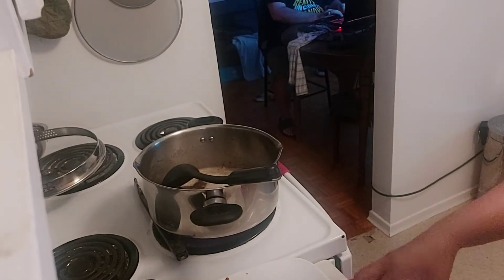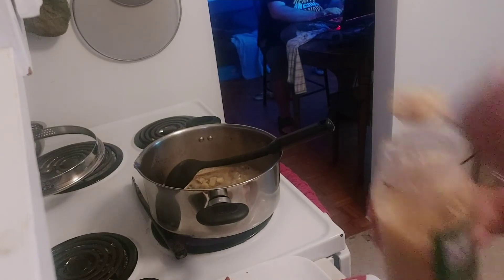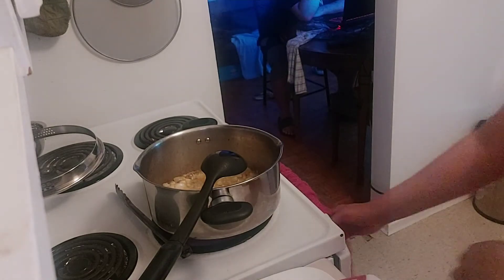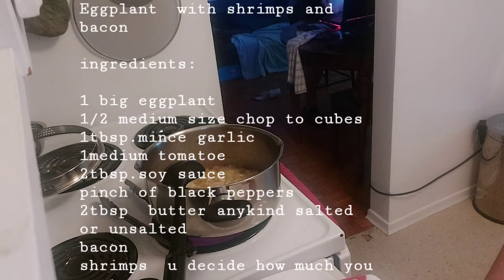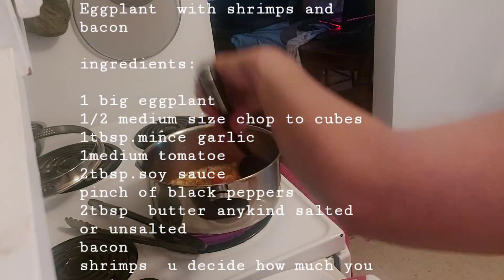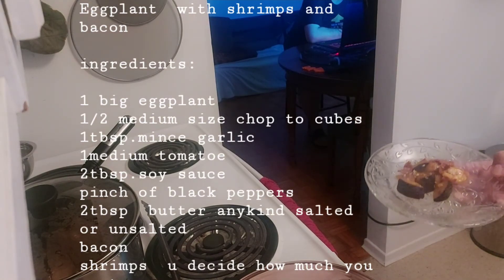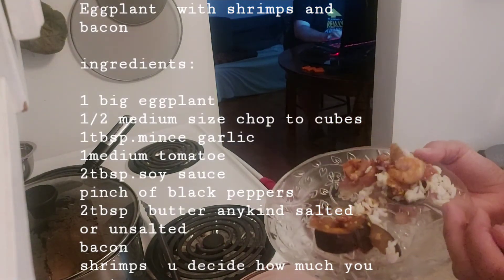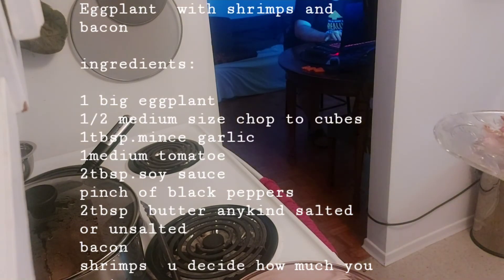Eggplant ,shrimp and bacon Adobo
Cooking Adobo with eggplant shrimp and bacon